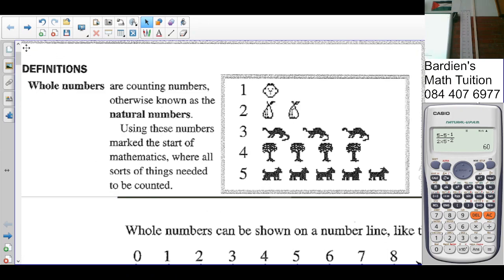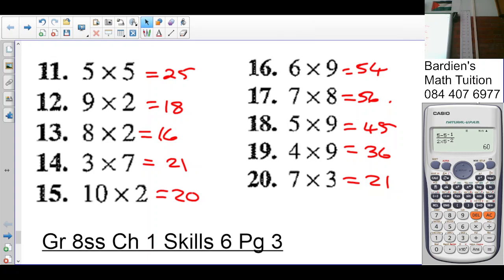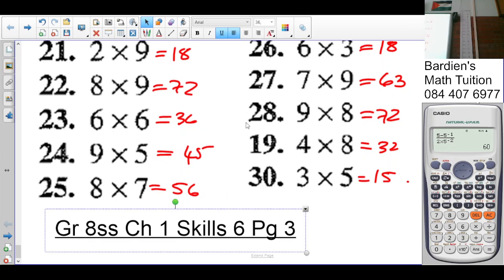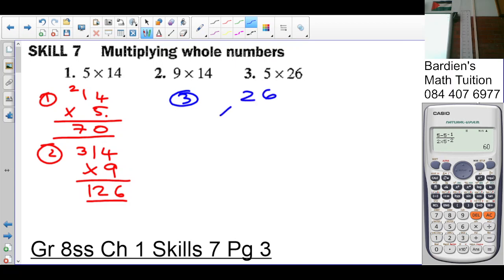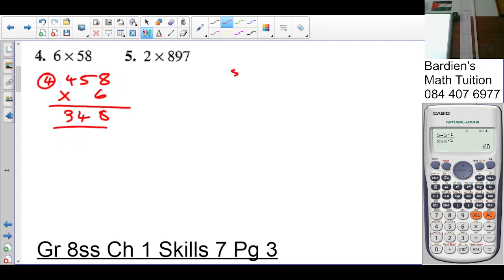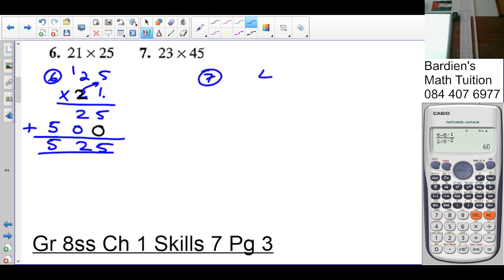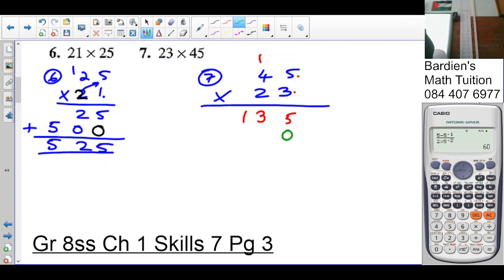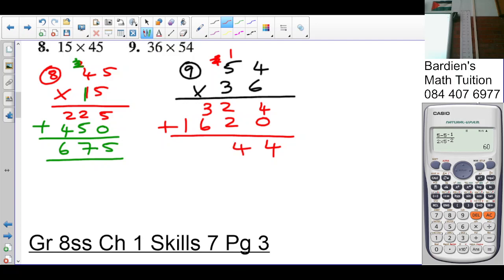Gr 8ss Prep Ch1 L3 S 6 7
Grade 8ss Prep Chapter 1 Lesson 3

Skill 6 Multiplication tables
Skill 7 Multiplying whole numbers

Full Lessons:
Lesson 2